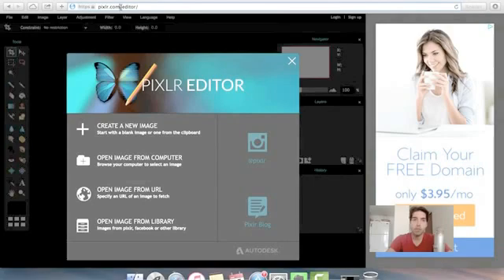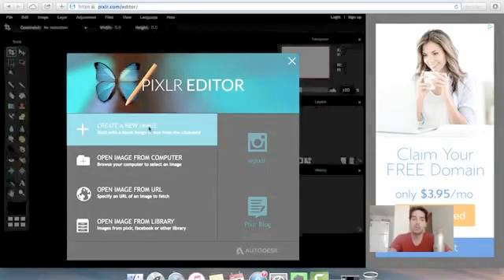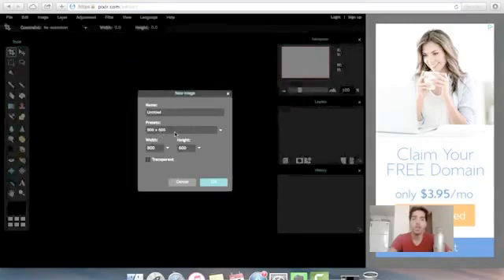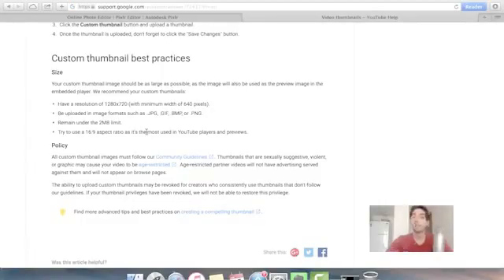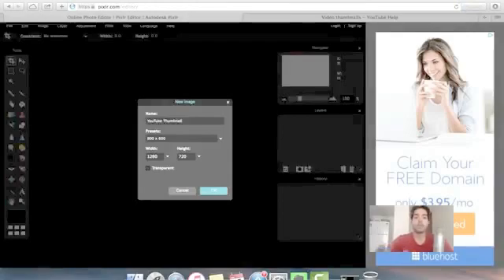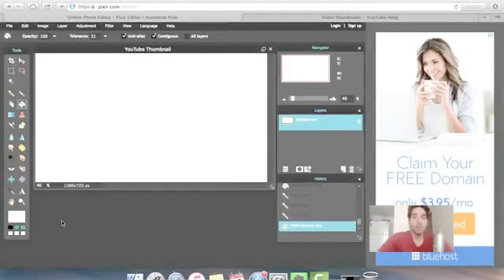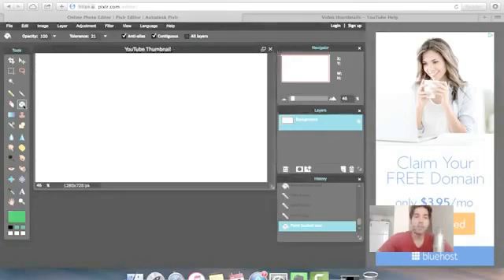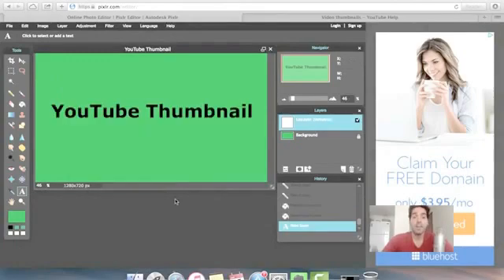How I Make Easily